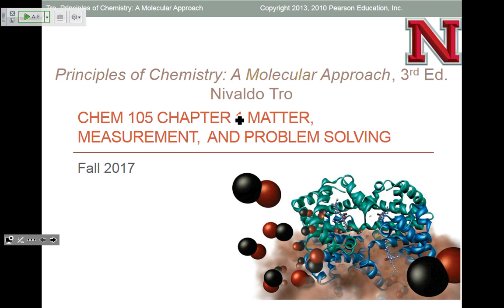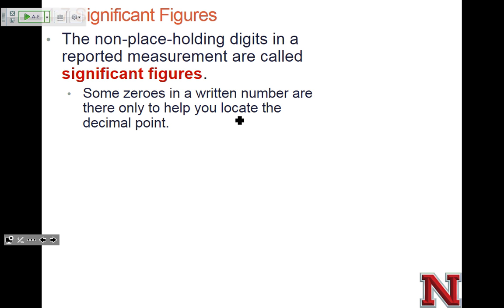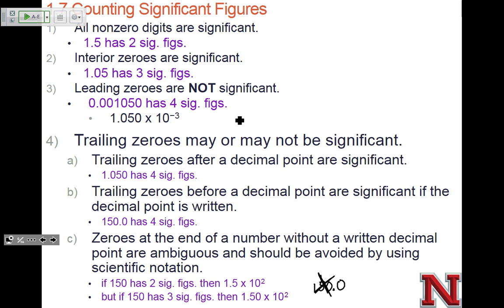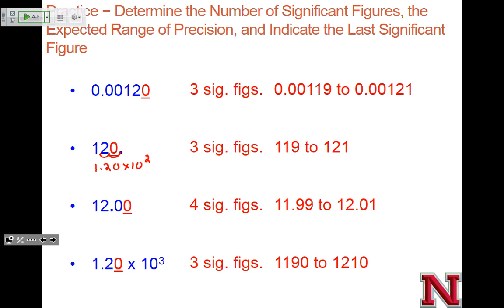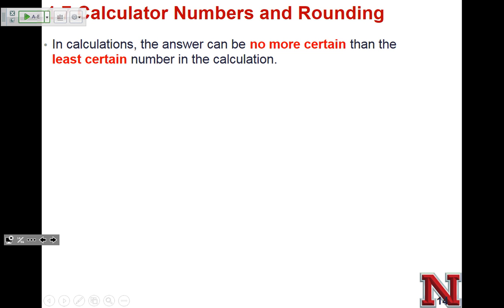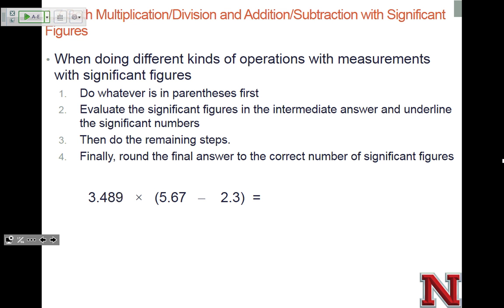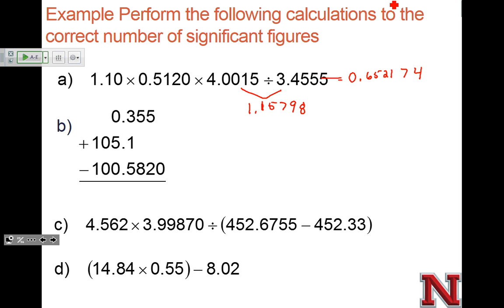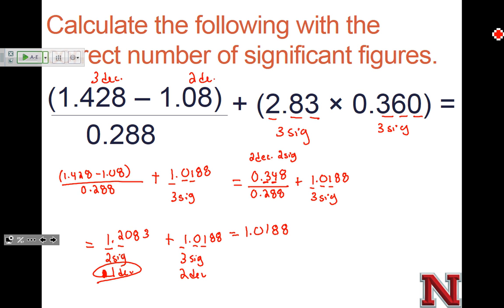August 28 Lecture 4 105